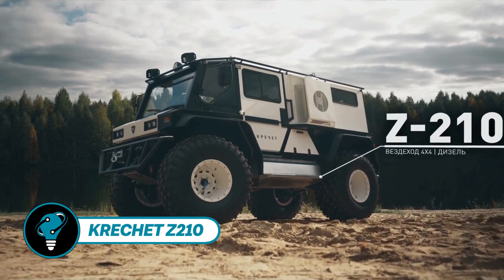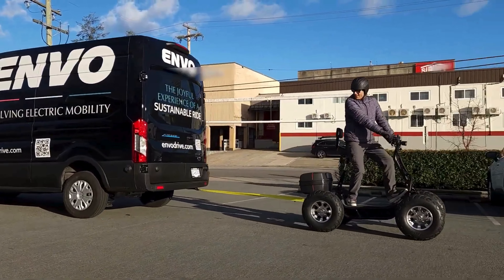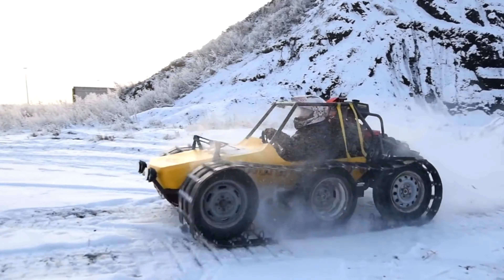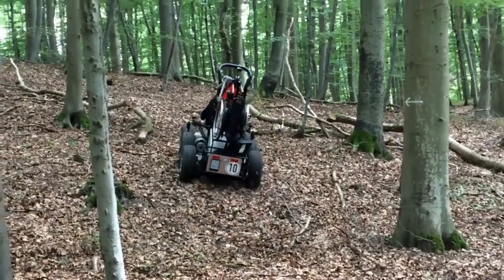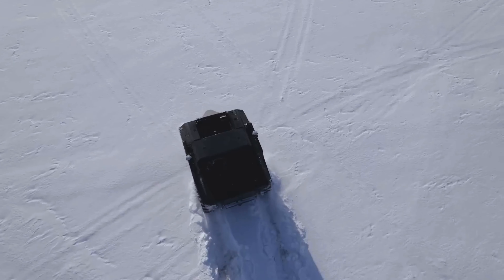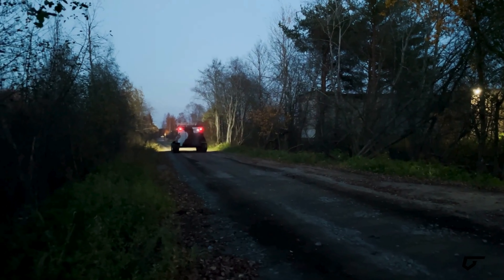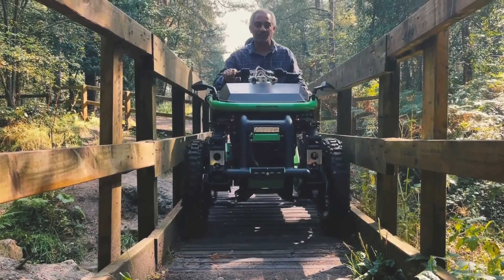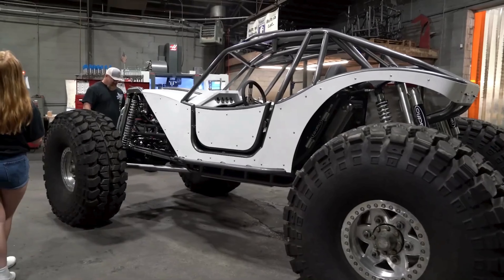COOLEST ALL TERRAIN VEHICLES THAT YOU HAVEN'T SEEN YET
COOLEST VEHICLES THAT WILL BLOW YOUR MIND

00:00 - SkyPak V1
01:25 - Terraglide
02:31 - Sorean QBX
03:25 - Boosted Board Mini
04:32 - Doohan iTank
05:37 - Eon Scooter Pro
06:45 - KAERI Robot Lab’s Hoverboard
07:41 - Surge S32
08:52 - Carcle
10:01 - Jetovator
11:18 - Pony4
12:13 - EMPA e-cargo
13:23 - Outrider Coyote 4WD
14:32 - MDT-ONE E-Scooter
15:42 - ONO Cargo bikes
16:48 - Electrom LEV e-bike
17:59 - Blizwheel E-Scooter
19:05 - Honda Extended Reality Mobility